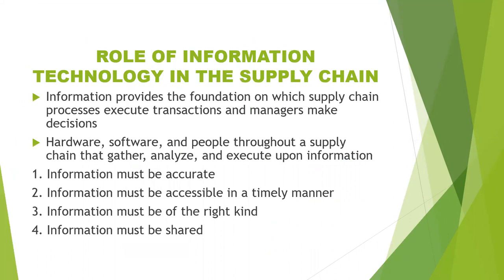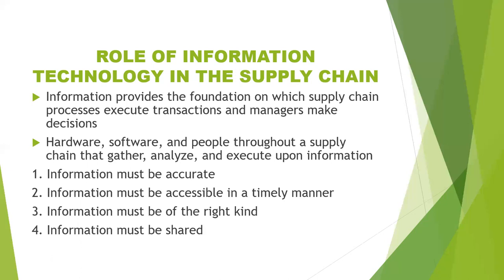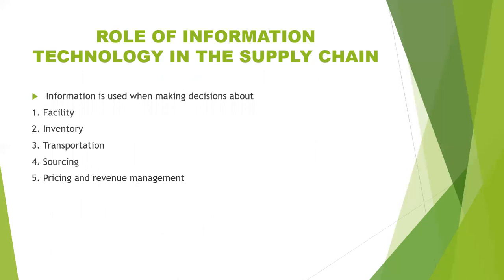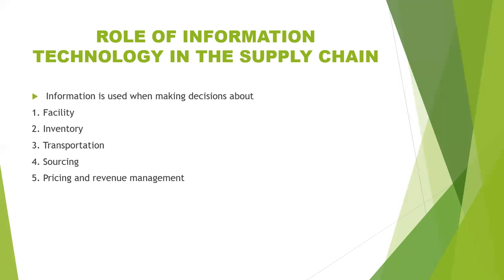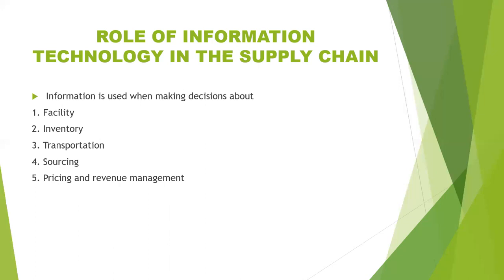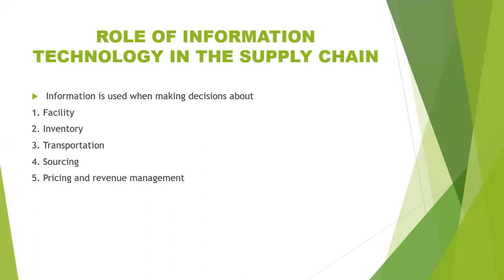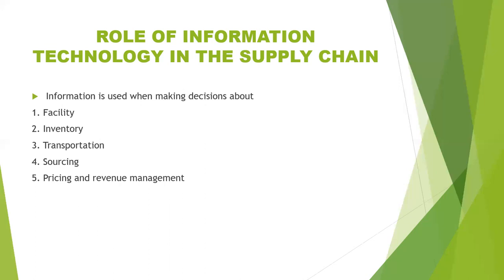Role of IT in Supply Chain | Supply Chain Management, Mrs. K. Padma Priya, AP/CSE, RMDEC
This video explains the Role of IT in Supply Chain